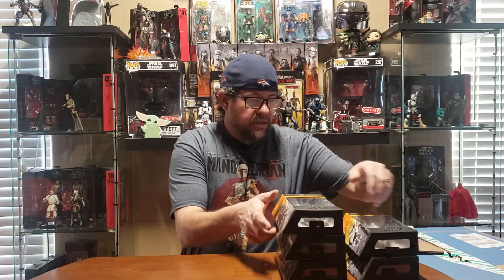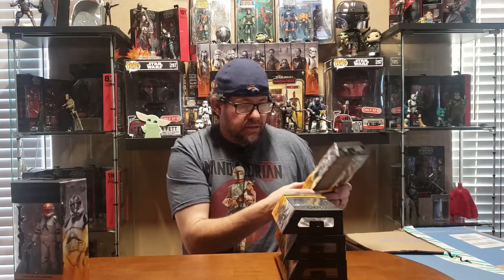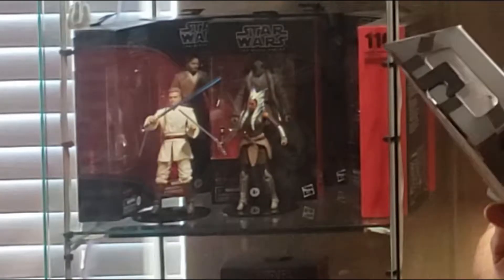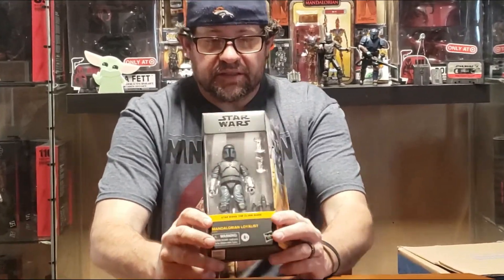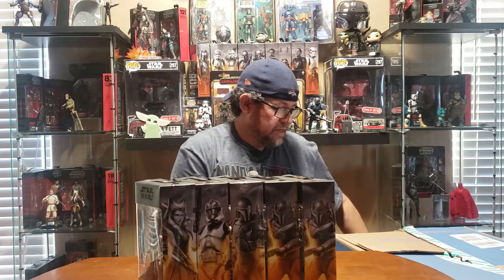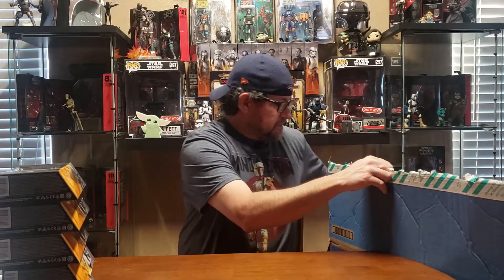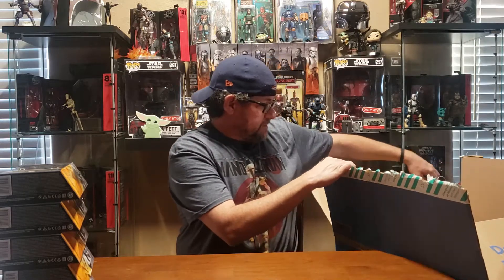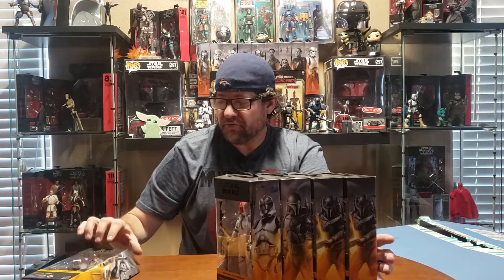Star Wars Black Series? Unboxing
Welcome to the Enchanted Jedi channel.

In this video you will watch us open Star Wars Black Series Exclusives from Wal-Mart or at least that is what we thought.

We appreciate any views, likes, comments, and subscribers that we receive.

On our channel you will typically see the following:

Marvel Legends
Funko Pops
Funko Mystery Mini's
Hopefully in the future some Hot Toys, Mezco, or SH Figuarts.

Thank you for your time and for checking out the Enchanted Jedi channel.